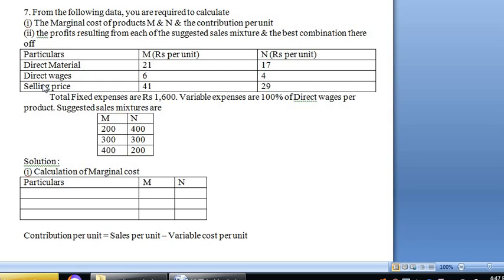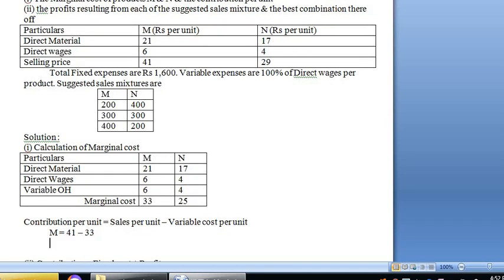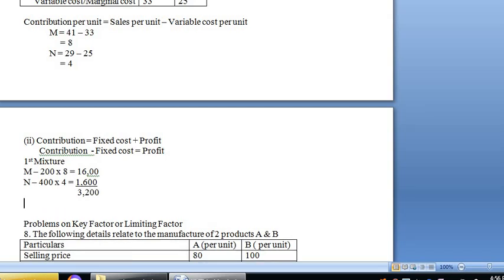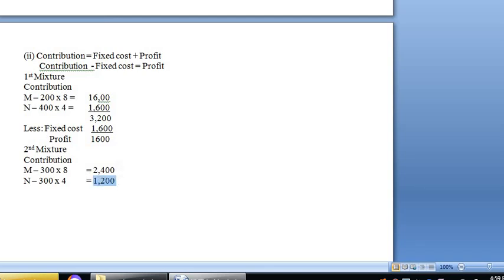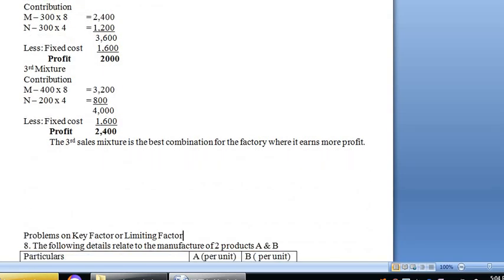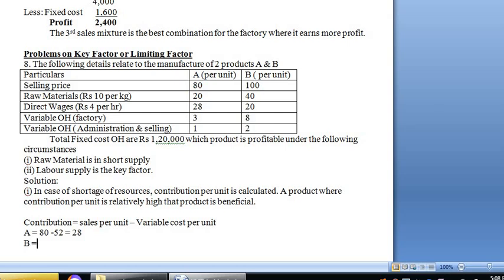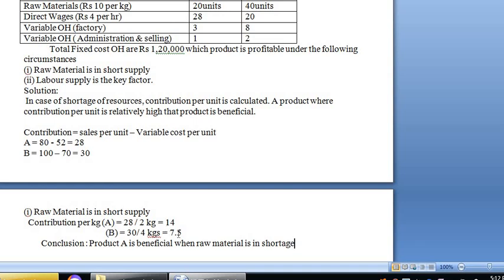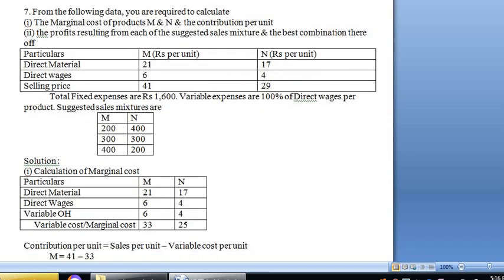6th sem|Costing Methods & Techniques|Class 45|Unit 4|Marginal Costing Problems on Marginal costing